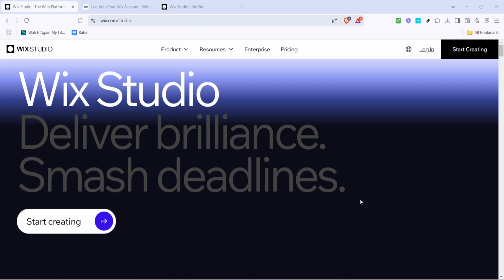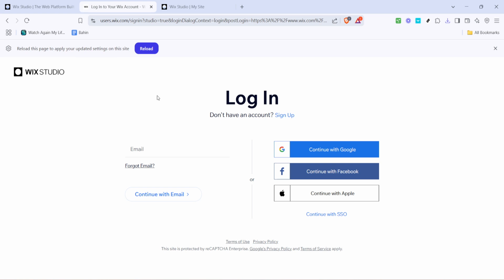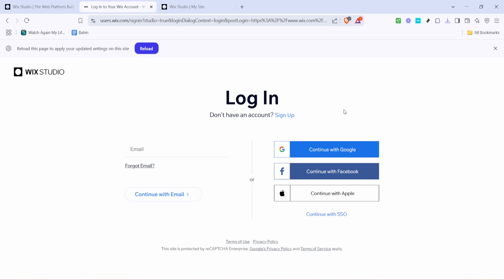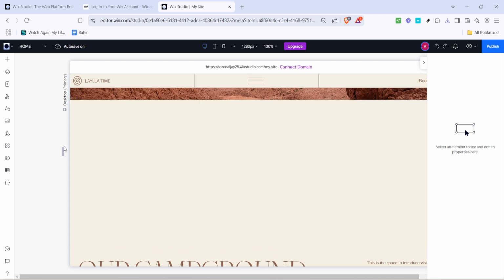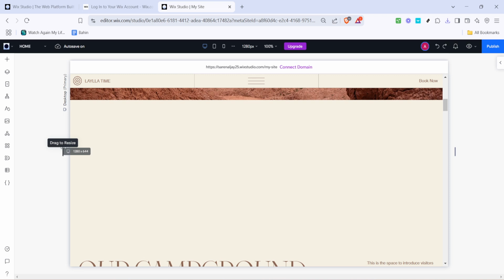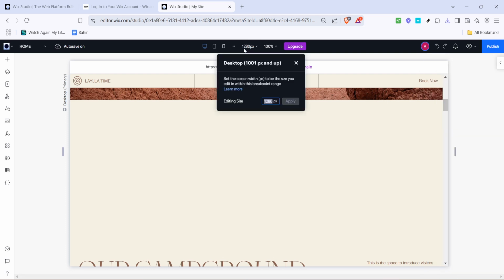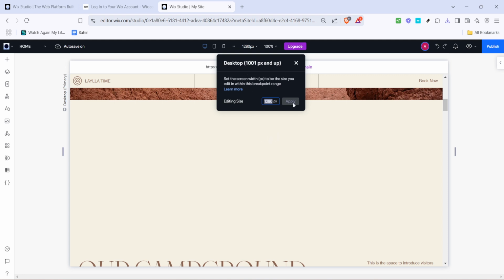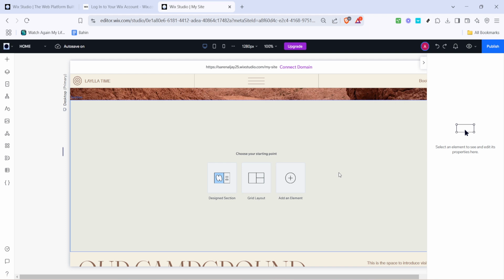How to Work with Breakpoints in Wix Studio (Full 2025 Guide)